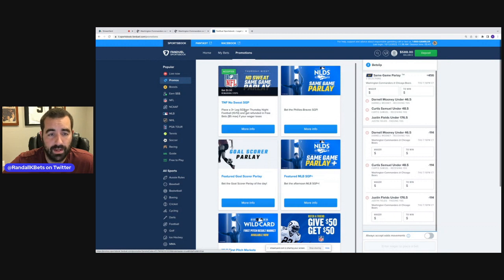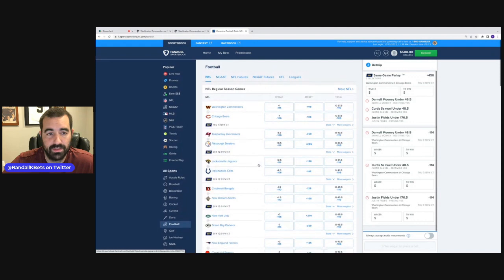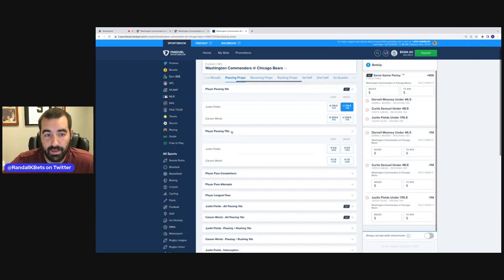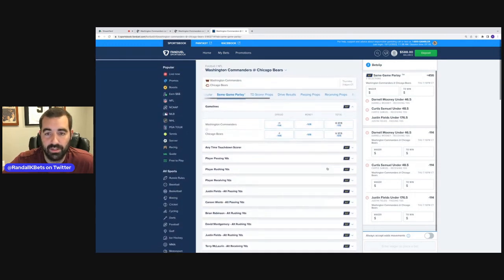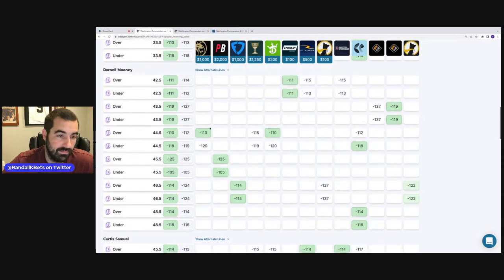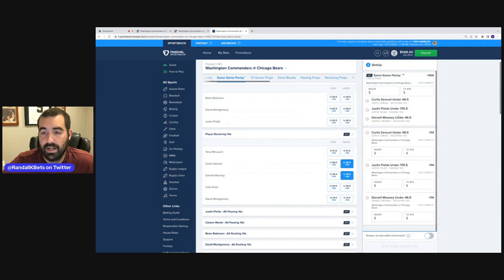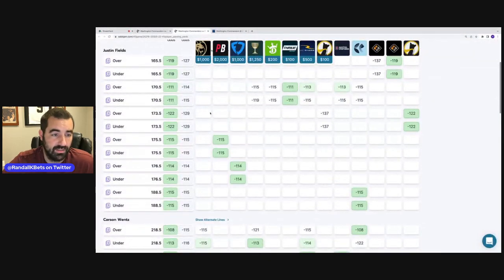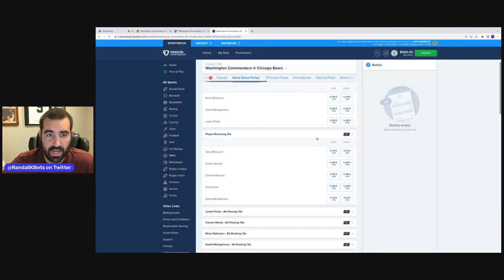How to Place a Same Game Parlay | SGP Fanduel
Randall is going to explain how same game parlays work and how to take advantage of them across multiple sportsbooks.

In this video, Randall gives you the best tips and strategies to use when building a same game parlay.  In this video, Randall builds a SGP on FanDuel, but same game parlays can be place on multiple sportsbsooks, including DraftKings, Caesars and BetMGM.

When placing a same game parlay, it is very important to line shop and make sure that the bets you are placing in the same game parlay have the best odds when comparing the odds to other sportsbooks. You never want to add a leg to the parlay that has worse odds when comparing other books.

Randall walks through how he uses OddsJam to build a parlay on FanDuel that has the most value when looking at the odds across all of the sportsbooks.  Same game parlays can be fun and profitable, but there is a strategy to building these.

Sign up for DraftKings sportsbook for a $1000 deposit bonus available in (IA, IL, WY, NJ, PA, WV, AZ, CO, IN, CT, LA, TN, NY, MI, IL)